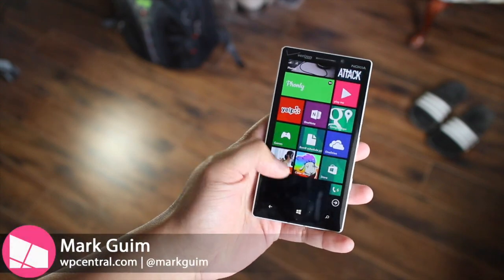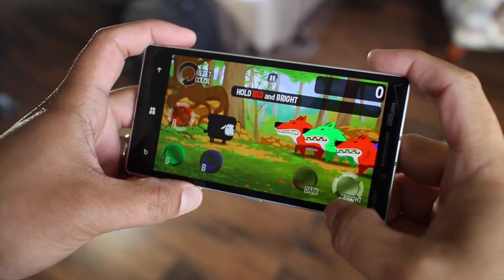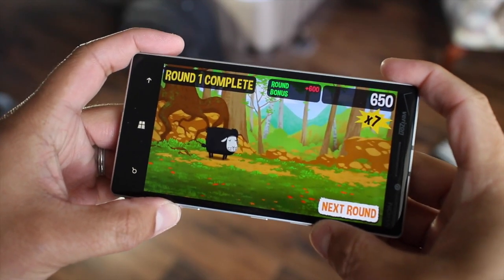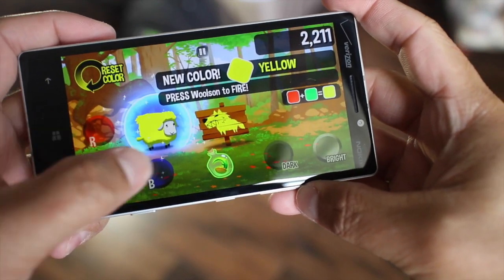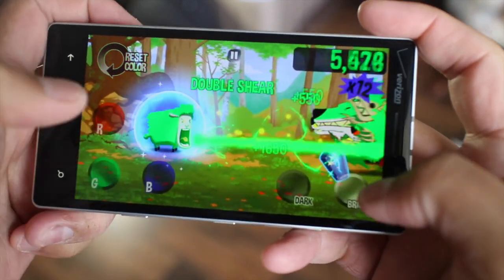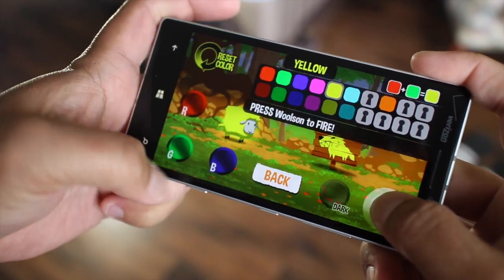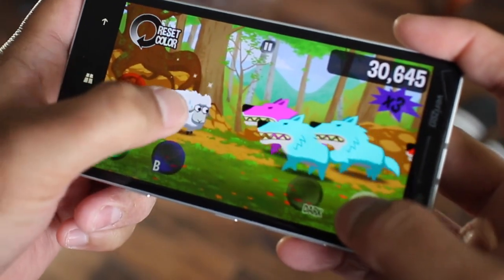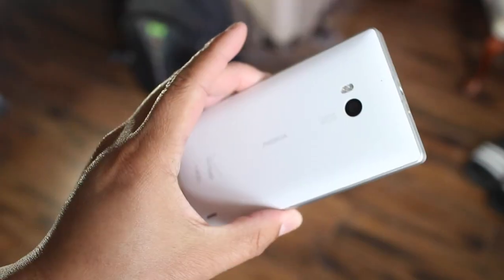Color Sheep for Windows Phone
Color Sheep, an interesting arcade game that has been available on iOS and Android, has just released on Windows Phone. You play as Sir Woolson, responsible for preventing vicious wolves from stealing life and color from the world.